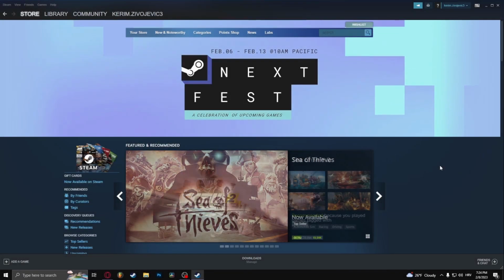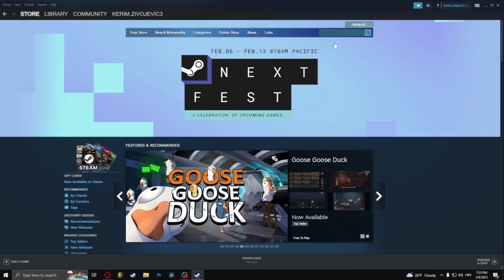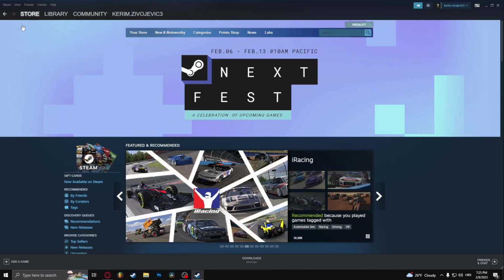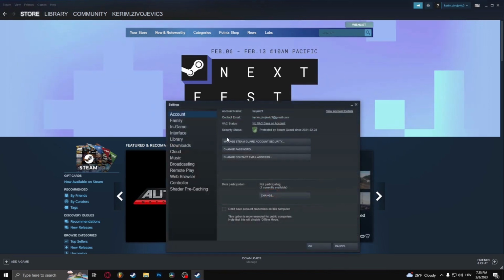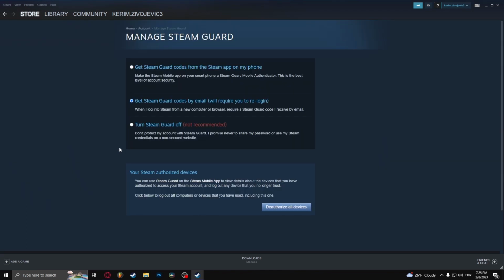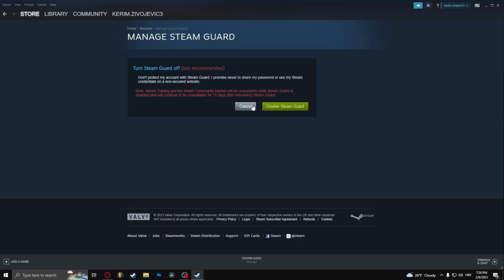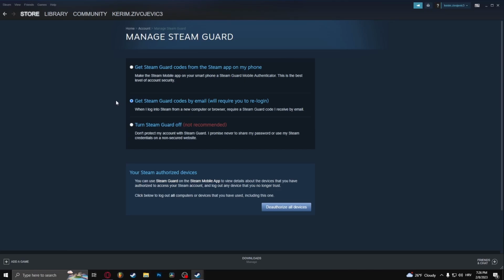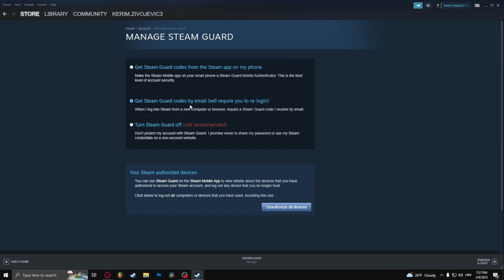How To Enable Steam Guard On Steam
In this video we show you how to enable steam guard on Steam. If you've ever asked yourself "how do I enable Steam Guard" then this is the video for you. Turning on Steam Guard has never been easier!